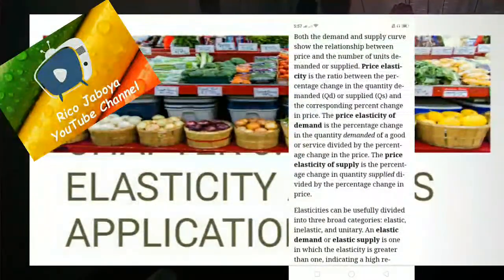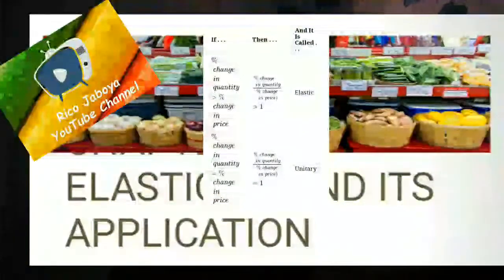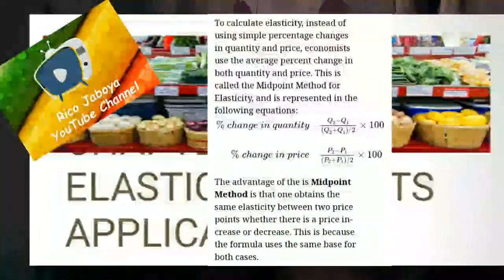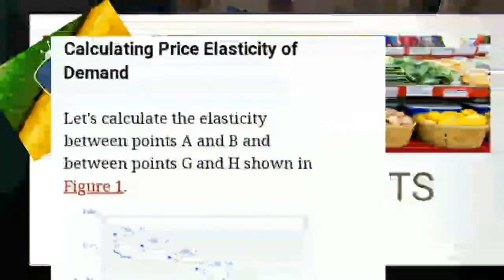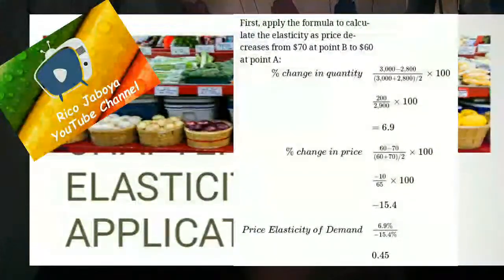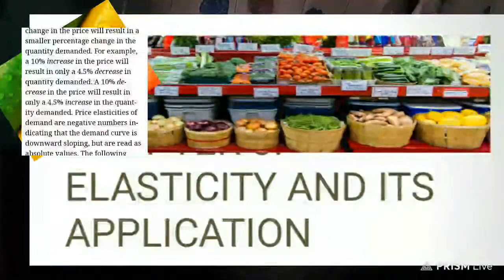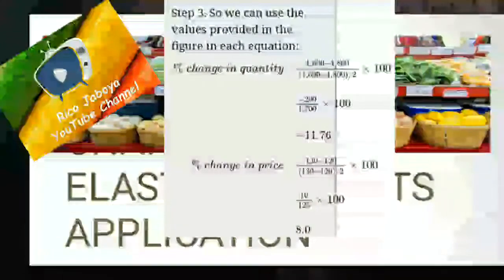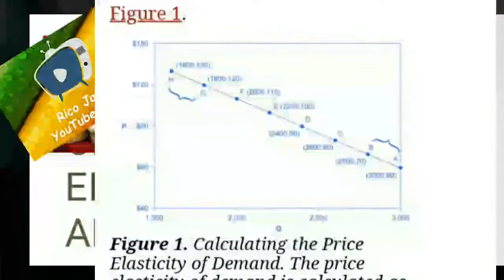Part 3: ELASTICITY PERTAINING TO DEMAND: PRICE ELASTICITY OF DEMAND (PED) FORMULA AND COMPUTATION...